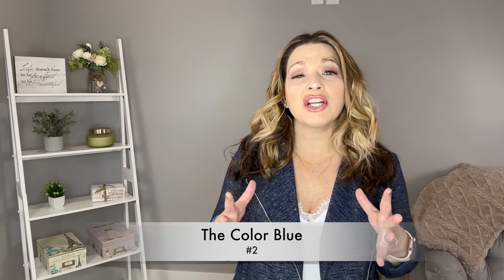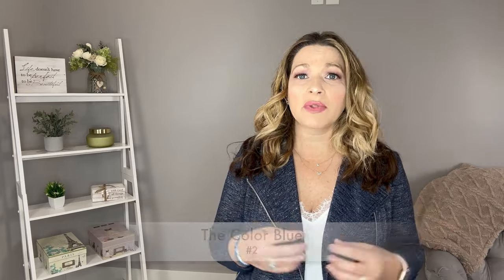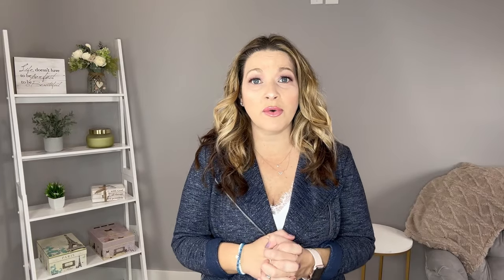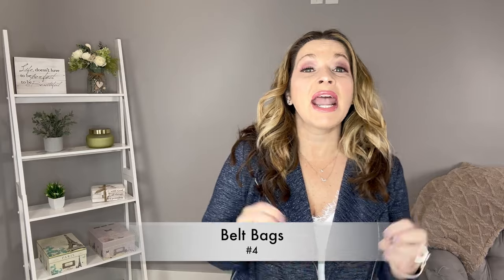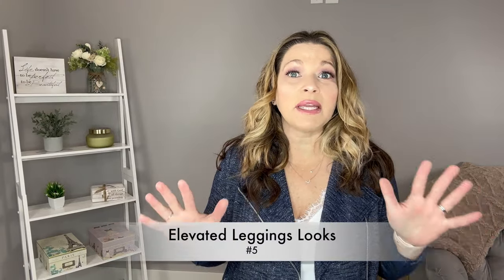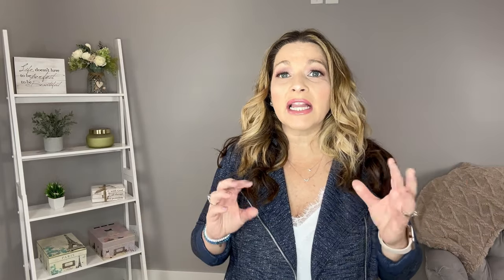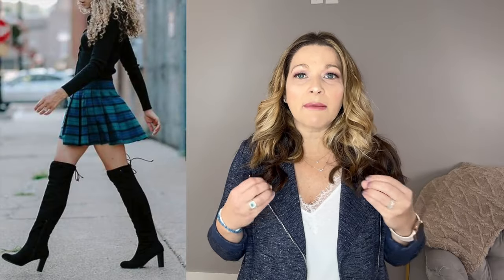TOP 10 WEARABLE FASHION TRENDS FOR 2024 | What to Wear in 2024 | New Trends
Today I am sharing some fashion trends we will be seeing at retailers during 2024.  Some of these are being carried through from 2023 and some are an elevated look from some other trends we have already seen.  I am sharing my top 10 fashion trends for 2024.  I hope you enjoy!

0:00 Intro
0:52 Peplum
1:30 The Color Blue
2:21 Metallics
3:12 Belt Bags
4:21 Elevated Leggings Looks
5:27 Satin Trench Coat
6:42 Matching Sets
7:35 Preppy
8:19 Cinched Blazers
9:49 Vests
10:43 Outro